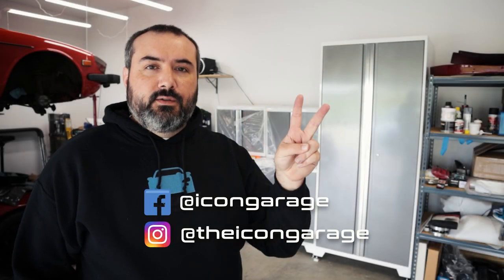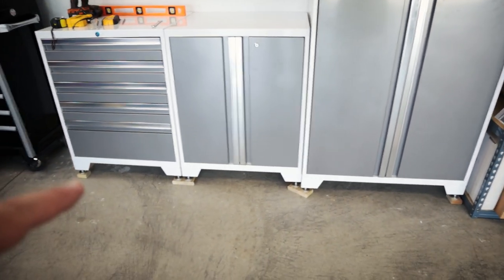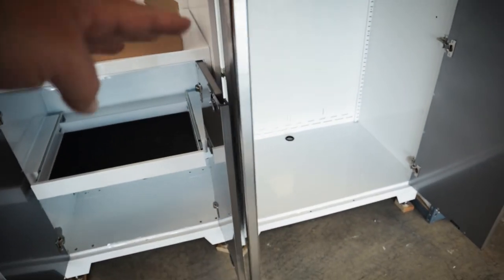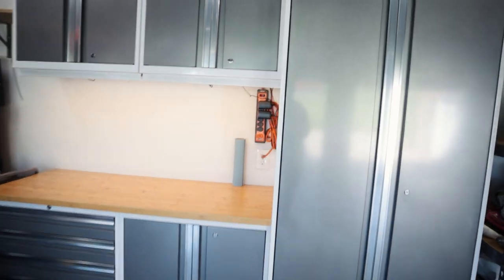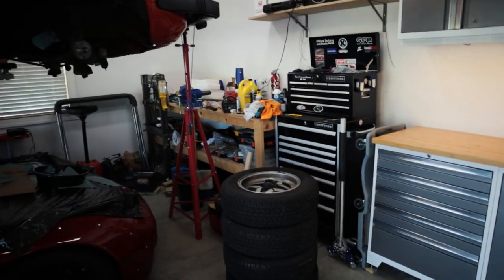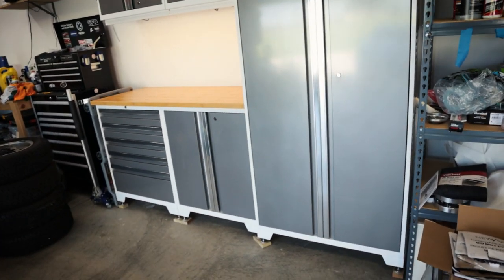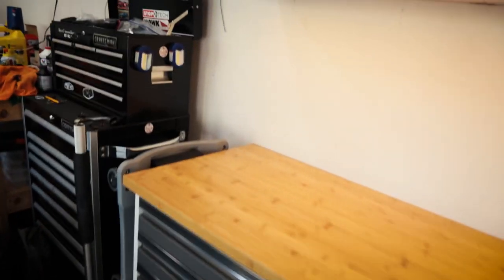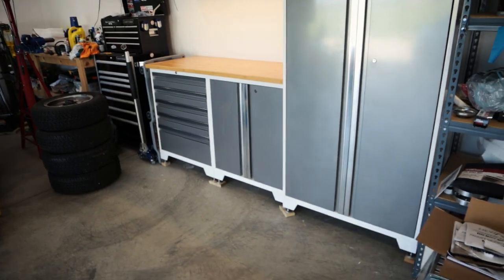NewAge Pro Series Garage Cabinet Install and Review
For a long time I wanted a better storage system for my tools, parts and materials.  I was always hesitant to purchase permanent cabinets for my garage due to the price of most systems.  After a little research, I found the NewAge Products Pro Series 3.0 line which could meet my needs while looking great for a reasonable price.  This has been one of my favorite garage upgrades, maybe only second to my two-post lift. This has significantly improved my garage organization. In this video, I walk through the installation (doing it solo I might add) and my initial thoughts on the quality and features of these cabinets.

Thank you for your support and let me know if you have any questions!
Links:

Composite Tapered Shims
Milwaukee M12 2426 Multi Tool
Portions of this video were recoded with a Canon M50
Portions of this video were recorded on a GoPro Hero 8 Black
My favorite tripod (3 Legged Thing – Brian)

Song Info:
● The Eastern Plain found at epidemicsounds.com

Use the information in this video at your own risk! Please use common sense and safe practices when working on vehicles and or with tools seen or implied in this video. When in doubt, contact the manufacturer or a professional for guidance. Due to factors beyond the control of this channel, no information contained in this video shall create any expressed or implied warranty or guarantee of any particular result. Any injury, damage, or loss that may result from improper use of these tools, equipment, or from the information contained in this video is the sole responsibility of the user and not this channel. The content, views, and opinions in this video are my own. - Matt